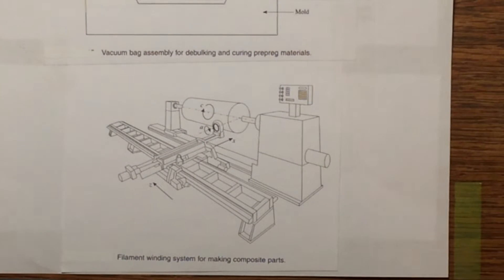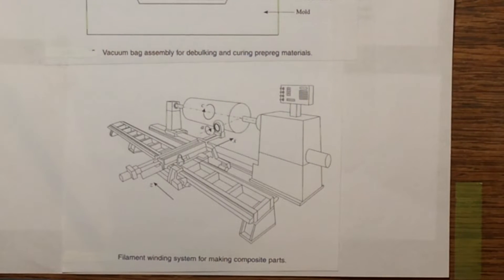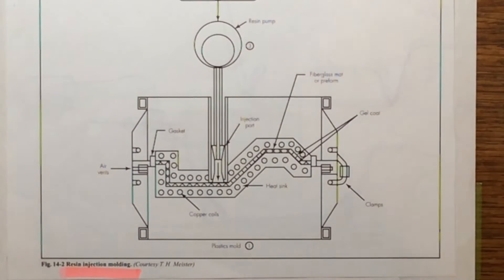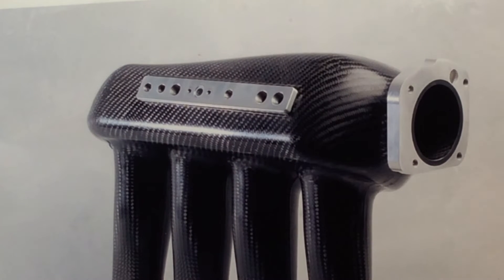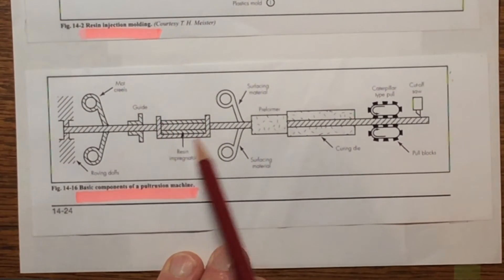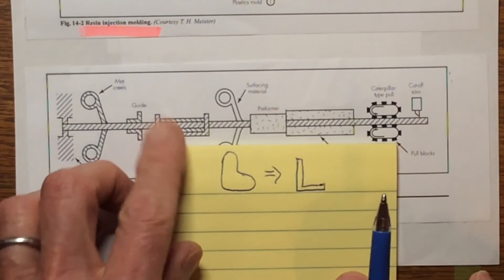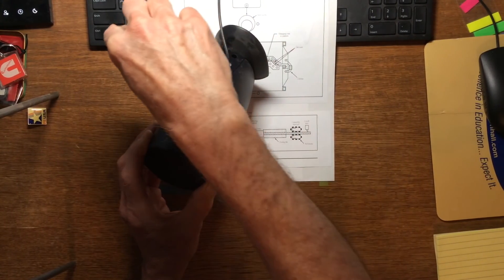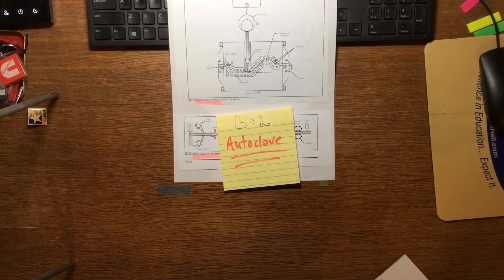ME 4376 - Polymer Matrix Composites Processing PT2